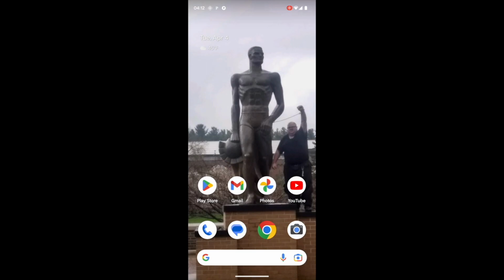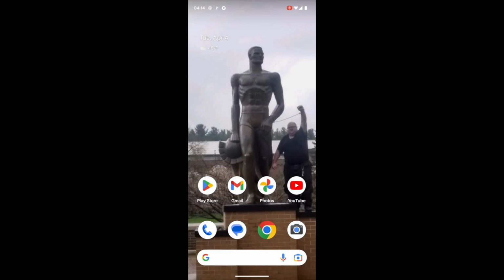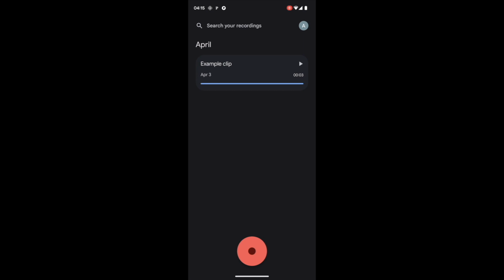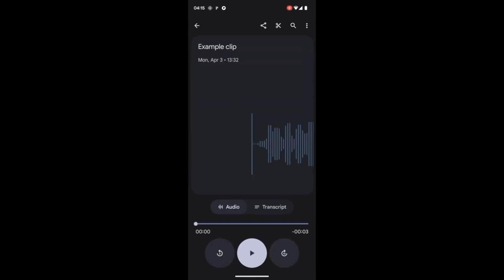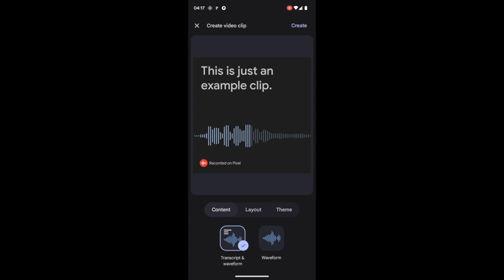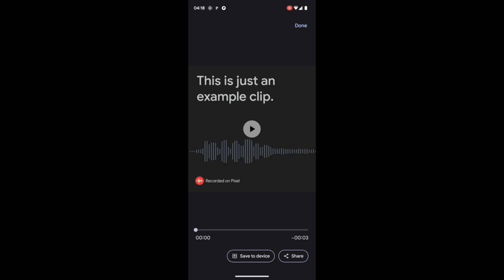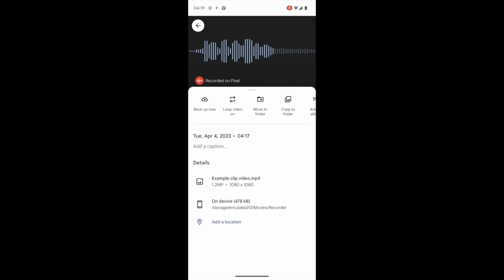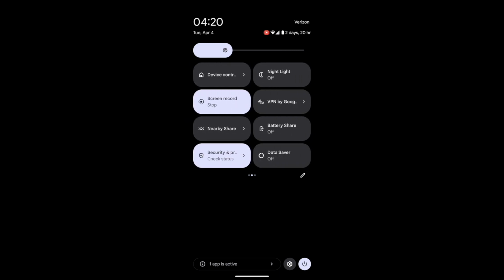Google Pixel Turn Voice Recorder Into MP4/Screen capture Tutorial 2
Learned New Tricks